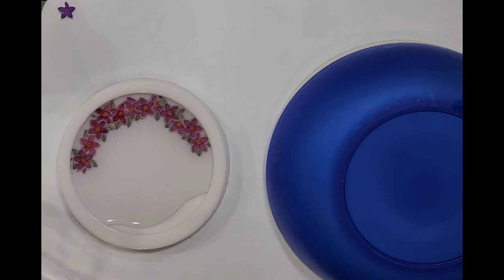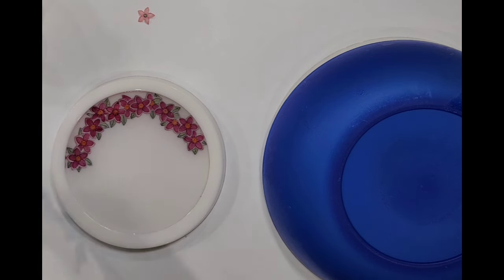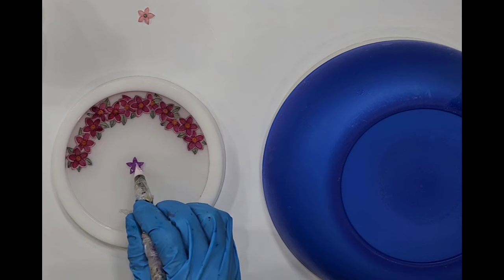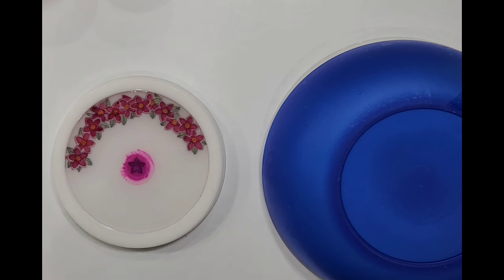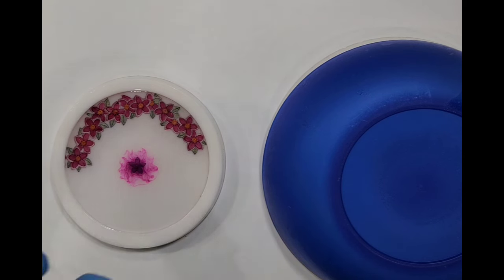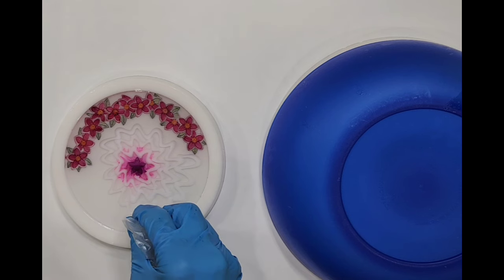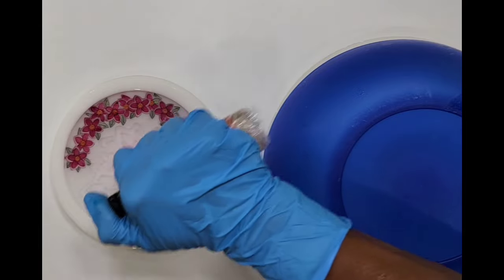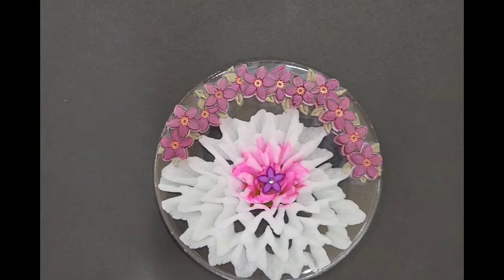Resin 3D bloom in gorgeous crescent coaster mold!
Mica powders
NicPro 1:1 resin
Castincraft white pigment paste